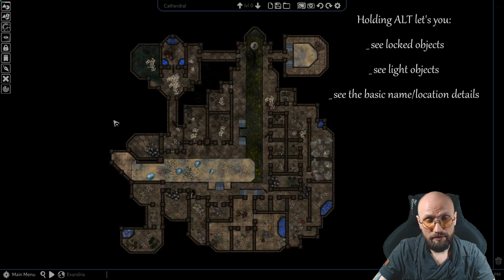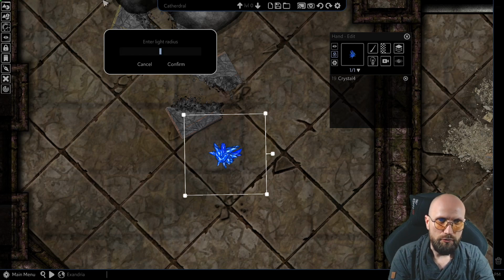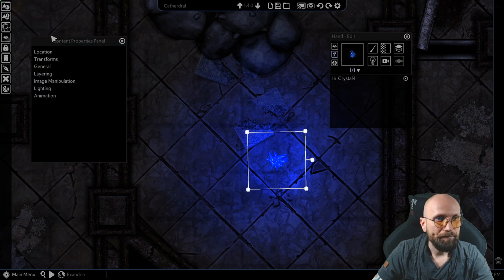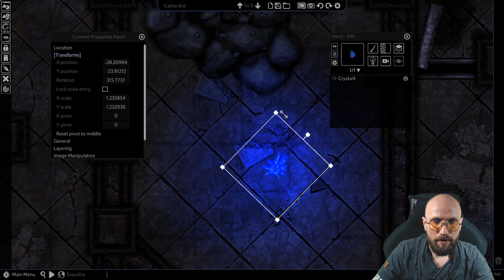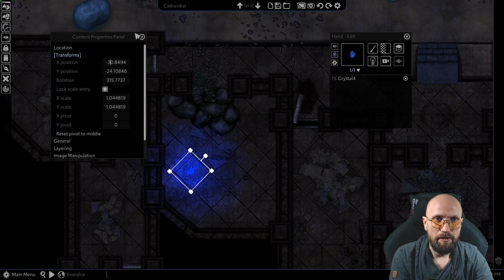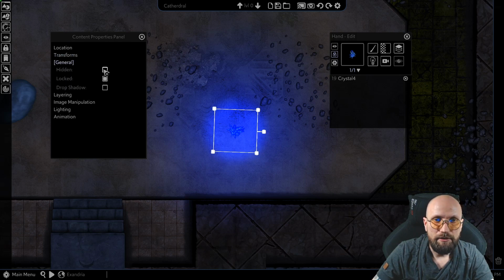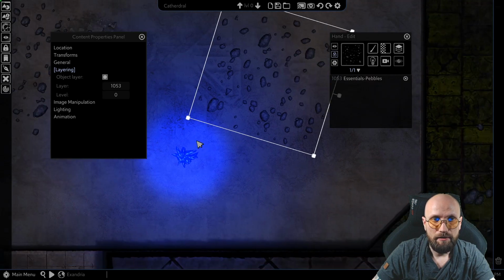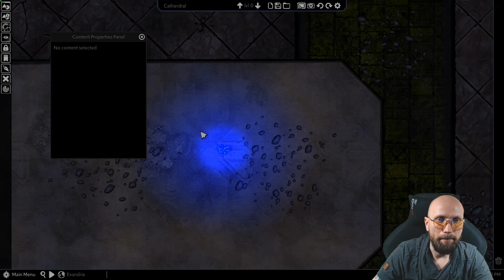Understanding your Content Properties Panel - Arkenforge tips #12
You might bump into a situation in which you'll need to manipulate and object with extreme precision. The Content Properties Panel gives you a way to do that. We'll also talk a bit about lights and the lighting system.
The tips series are aimed to make your work with this amazing software more streamlined and interesting, but in no way will they replace your own experiments with it.
I am not a part of the Arkenforge team, and you should consider these videos community-made. To reiterate: these videos are not official tutorials :)